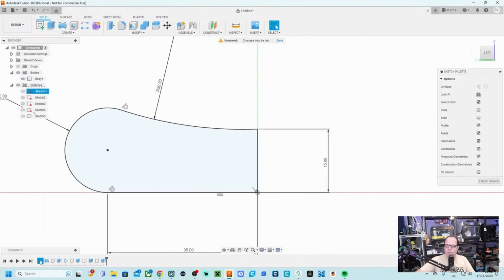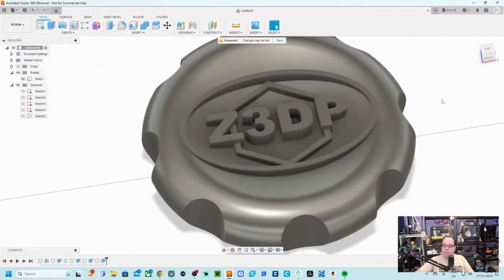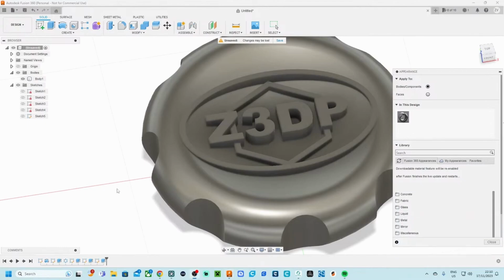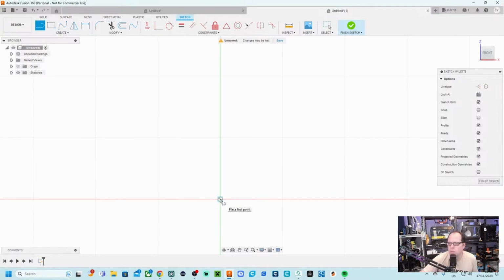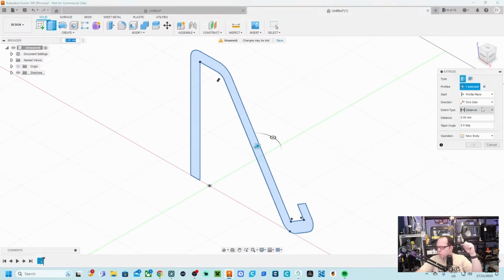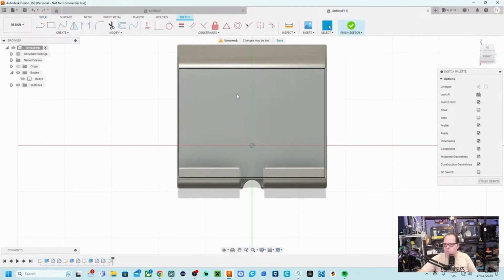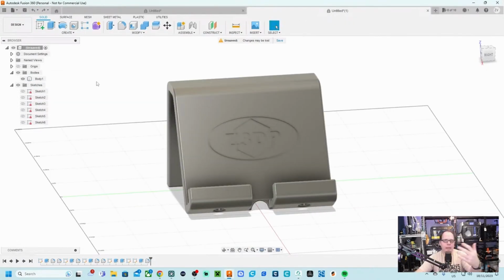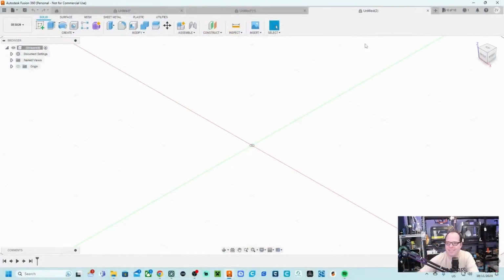4 Designs in Fusion360 - Beginner Level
During a Livestream some weeks ago, I was testing my newly learned skill in Fusion 360. During this live stream, I designed 4 models using Fusion360 from scratch. As a beginner, I found a book called Mastering Fusion 360, where I have learned the basics of Fusion and in this recap video, you see me making some amazing models.